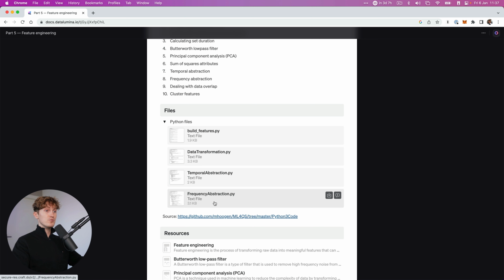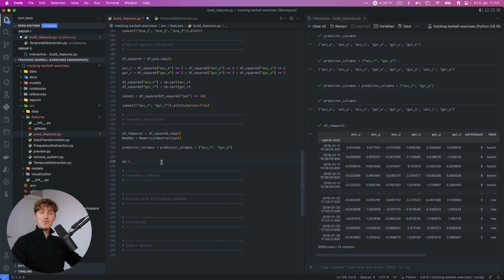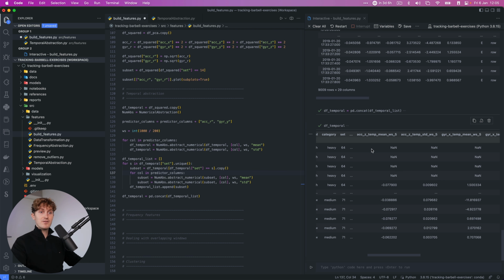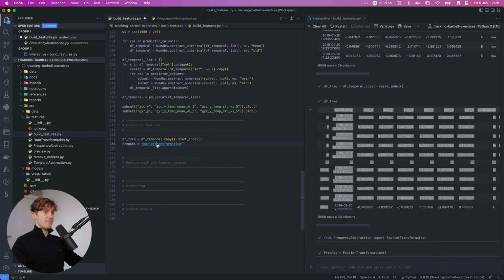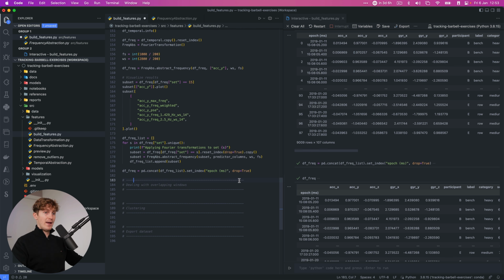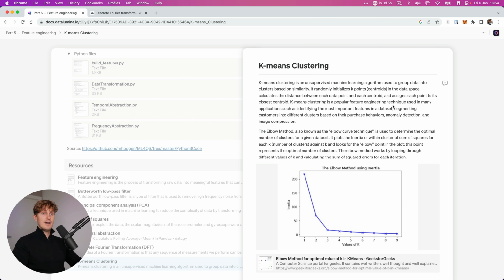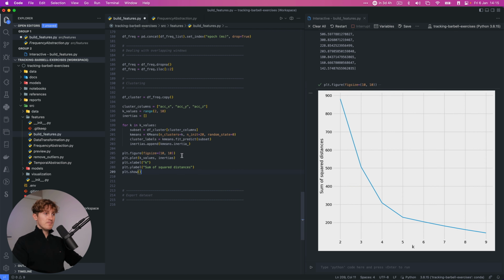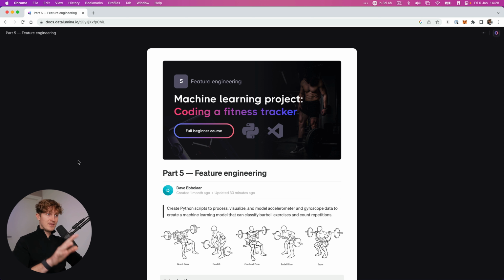Full Machine Learning Project — Fourier Transformation & Clustering (Part 5b)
Welcome back to the second half of Part 5 in this series! We'll be exploring temporal abstraction, frequency abstraction, and clustering. We'll discuss using rolling windows to compute statistical properties and how to handle overlapping windows. We'll also cover clustering and grouping similar data points together.

⏱️ Timestamps
00:00 Introduction
01:03 Temporal abstraction
15:35 Frequency abstraction
27:49 Dealing with overlapping windows
32:05 Clustering
45:51 Export data

Project overview (what you will learn)
Part 1 — Introduction, goal, quantified self, MetaMotion sensor, dataset
Part 2 — Converting raw data, reading CSV files, splitting data, cleaning
Part 3 — Visualizing data, plotting time series data
Part 4 — Outlier detection, Chauvenet’s criterion, local outlier factor
Part 5 — Feature engineering, frequency, low pass filter, PCA, clustering
Part 6 — Predictive modelling, Naive Bayes, SVMs, random forest, neural network
Part 7 — Counting repetitions, creating a custom algorithm